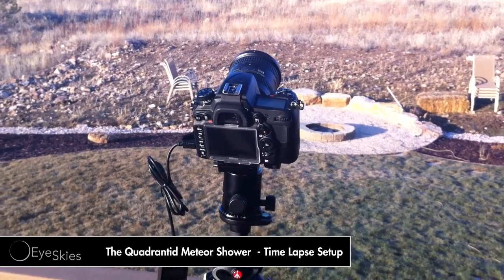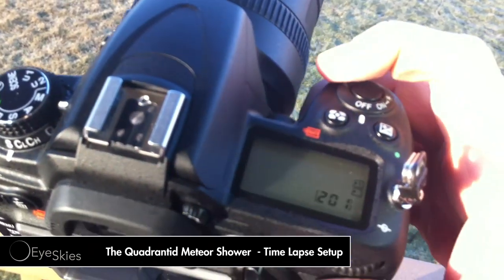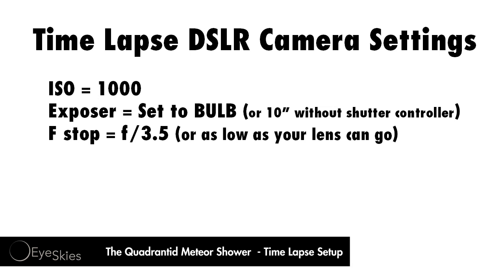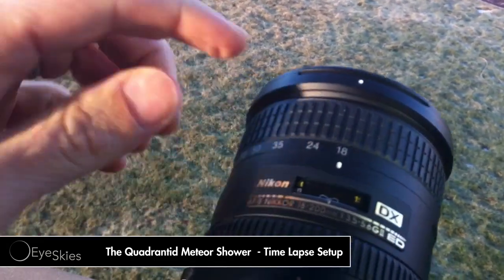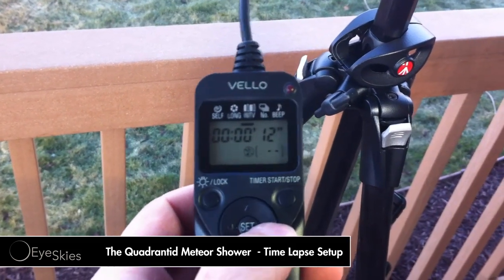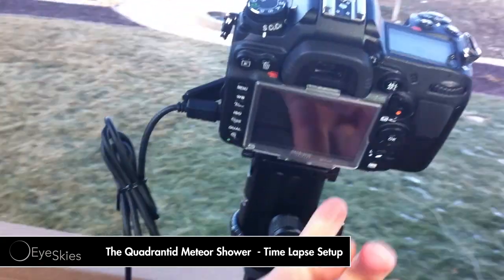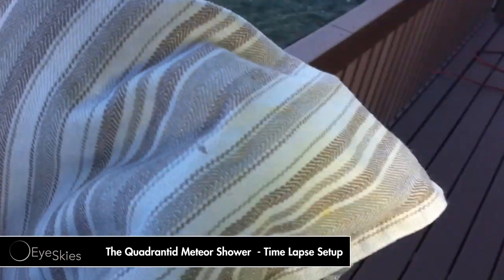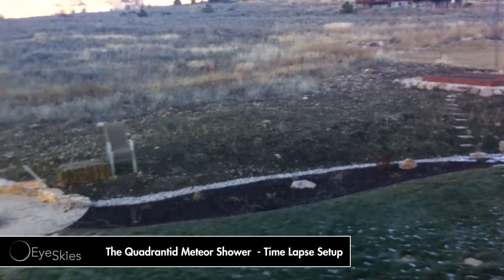The Quadrantid Meteor Shower - Time Lapse Setup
NEW VIDEO FOR THE 2012 LYRIDS METEOR SHOWER

This video shows how I am going to setup my Time Lapse for the 2011 Quadrantid Meteor Shower on the morning of January 4th. I will review Equipment Settings and some tips to get the most out of you night.

I look forward to your comments and suggestions...